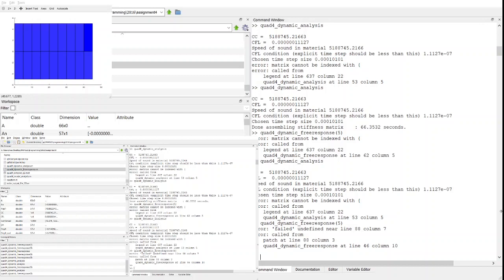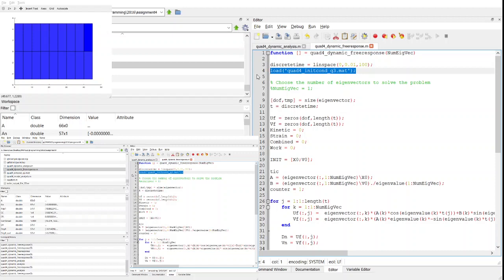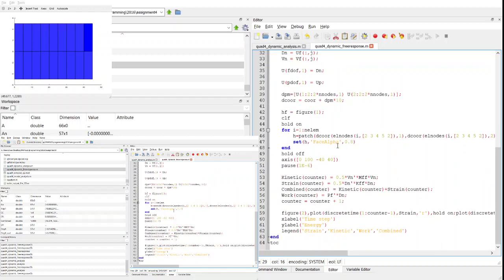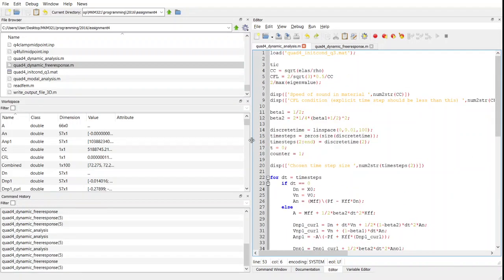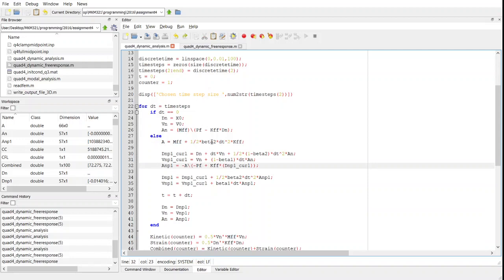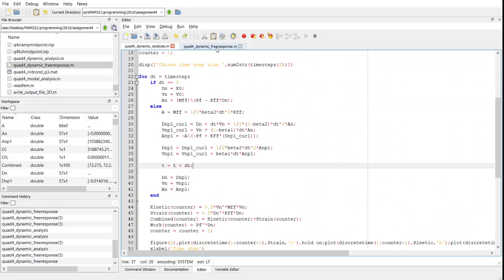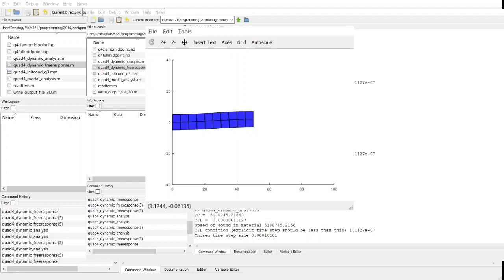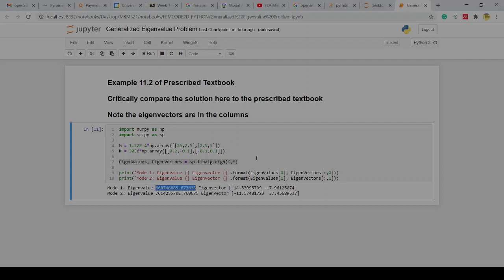W14L2 Basic Code Example for Conceptual Understanding